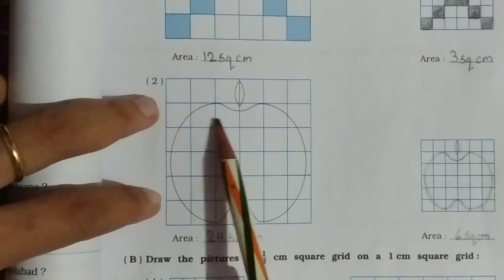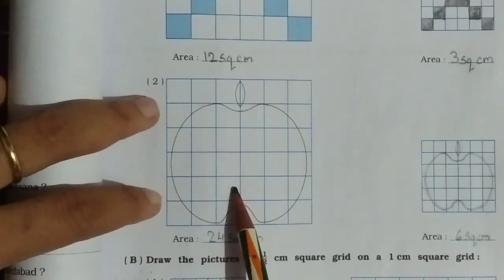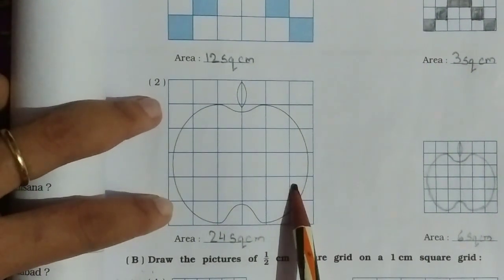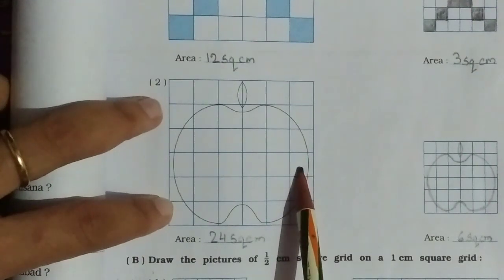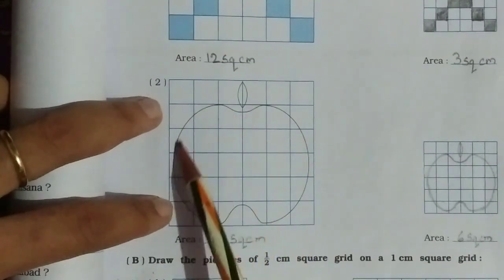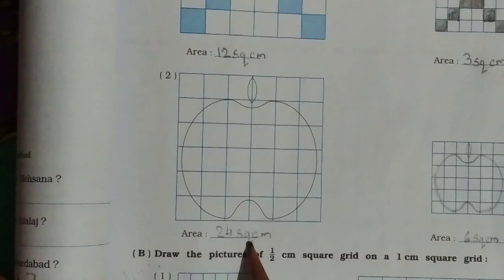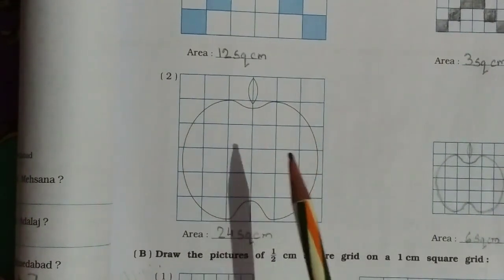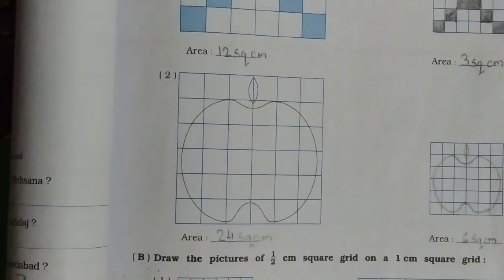STD-5#MathsMagic#Workbook#English Medium#Chapter-8#Mapping Your Way#Pgno.110&111#Q.no.5&6#(Part-3)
5/12/2020